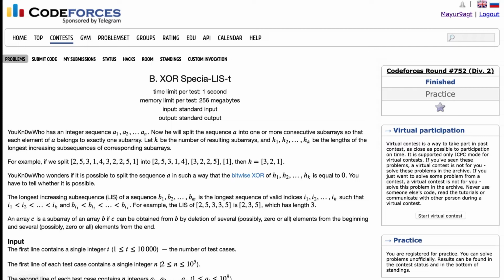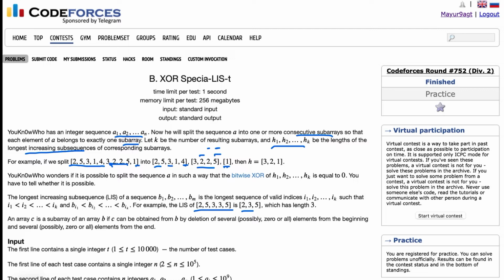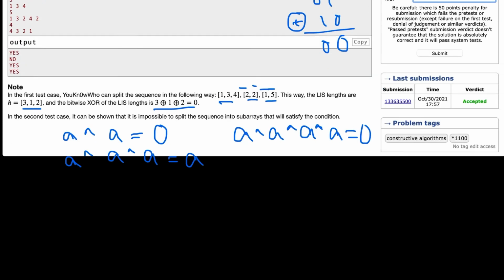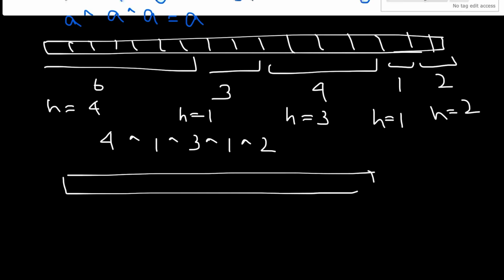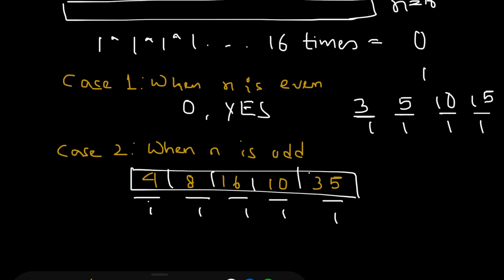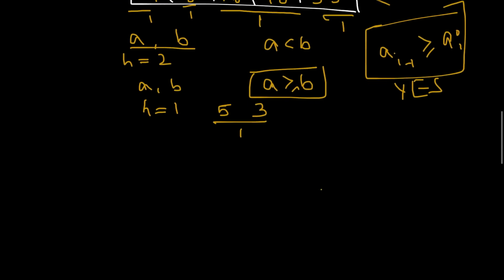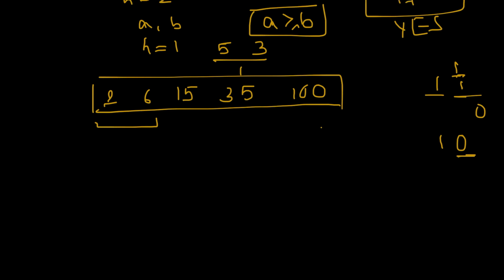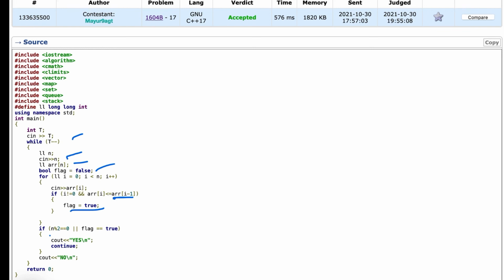#752 Div. 2 B. XOR Specia-LIS-t Solution | Codeforces | NITA CP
Codeforces Round 752, Div. 2 || B. XOR Specia-LIS-t Solution || Mayur Ray (CSE'24)
Prerequisites : Basic XOR properties.

Welcome to NIT Agartala’s Competitive Programming channel, where we share the solution to the problems of latest contests on CodeChef, Codeforces.
Happy Coding!

Timestamps:
0:00 Problem Statement
4:25 Examples
6:10 Approach & Solution
20:35 C++ Code